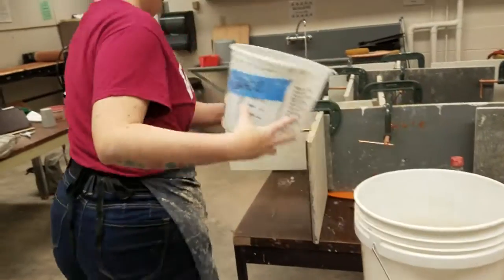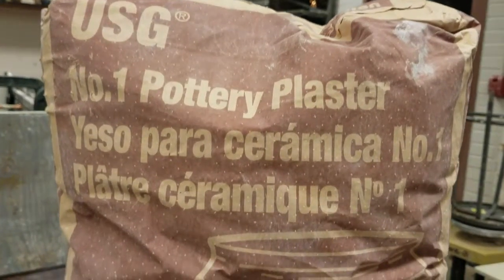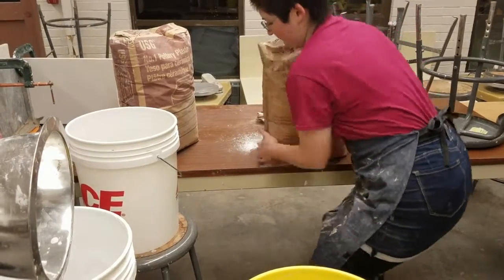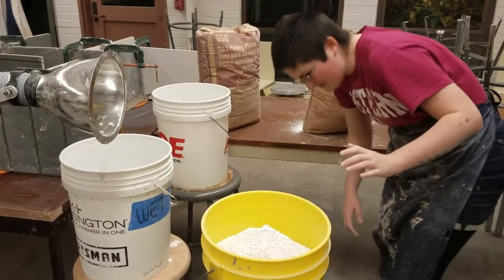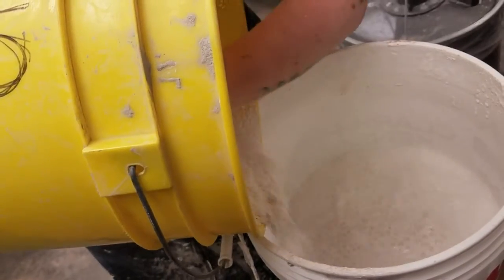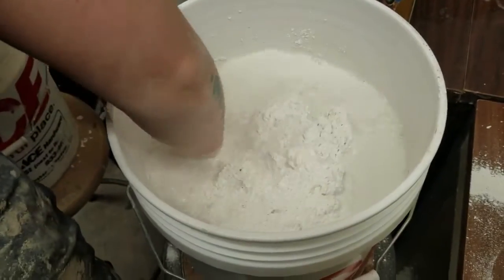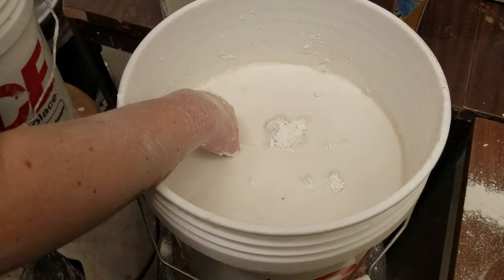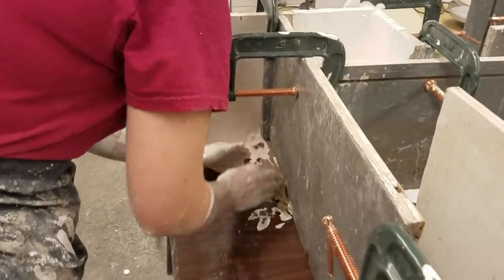Gracefulceramics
Made by William Bishop
Voiced by William Bishop and Grace Kennedy
Ceramics made by Grace Kennedy

:pan in on finished work
 &quot;welcome audience&quot;
 &quot;state what we are learning this week&quot;
 &quot;show prep work&quot;
 &quot;explain dangers&quot;
 &quot;Show how to do it&quot;

Spazz Cardigan. &quot;That Night in Your Car.&quot; 4 Dec. 2018.